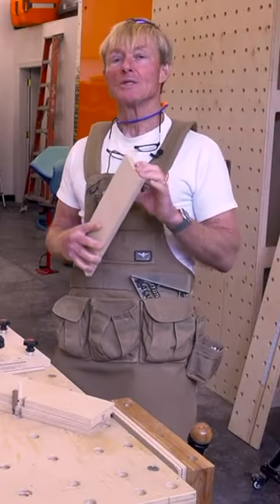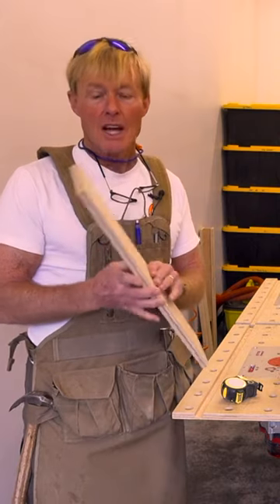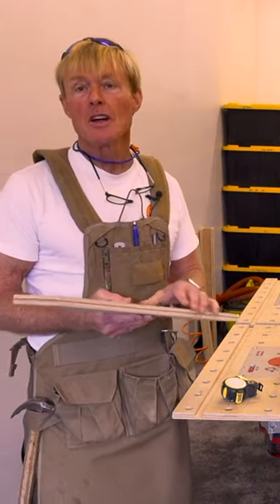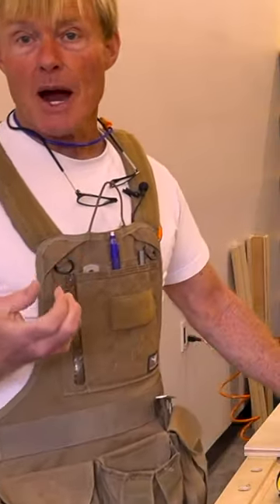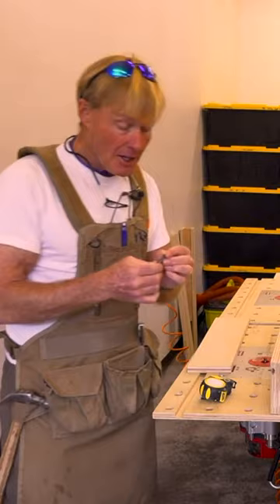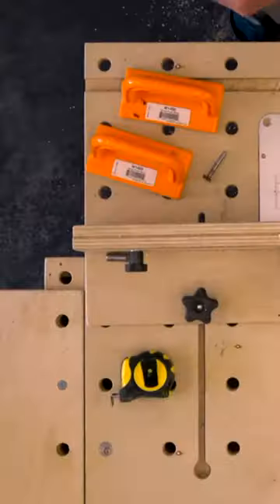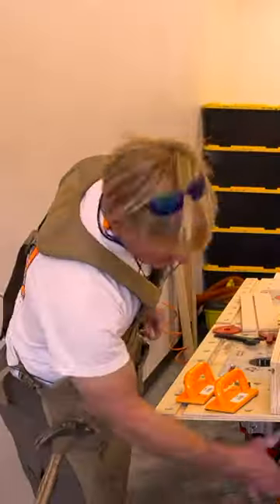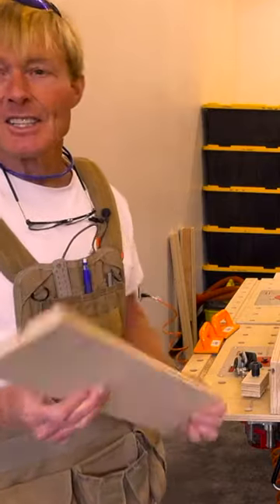Easy Shop made T Track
Go to the full video to see the complete process and tools necessary. This is easy and a big money saver.